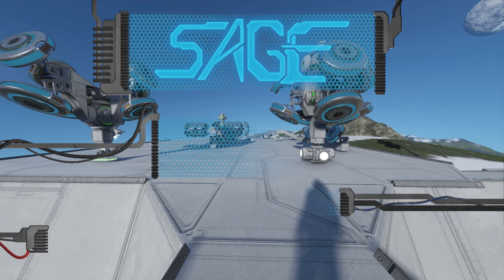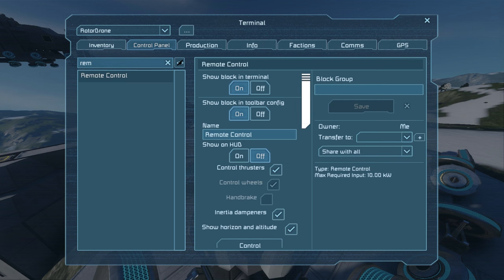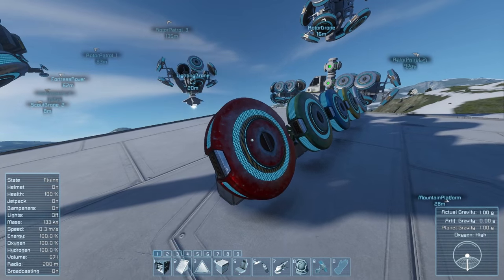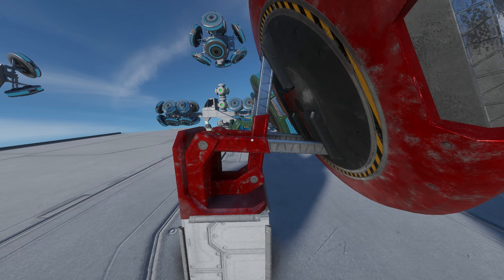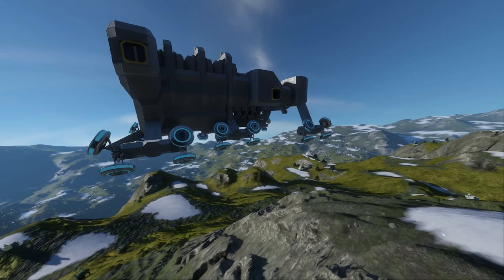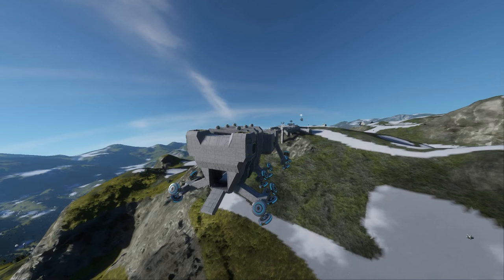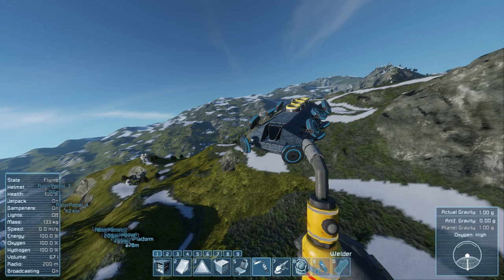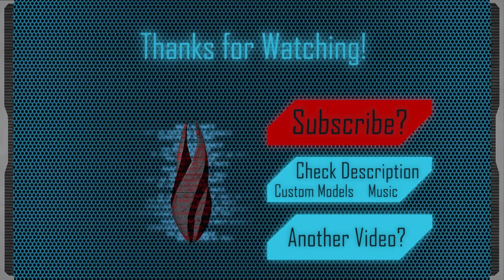Space Engineers, Hover Engine! (Thruster Mod)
I finally "finished" them, my Hover Engines are ready to go.
They still need build states, and I plant to make a few more sizes, but here they are, the first version, enjoy!

Mods

SAGE Info